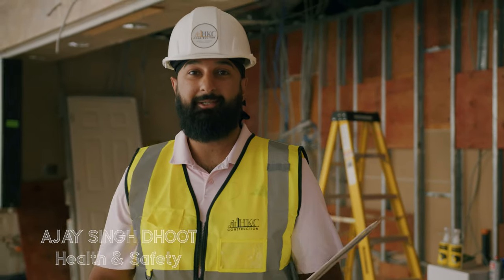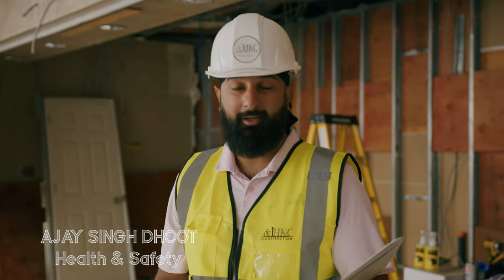Hard Hats & High Standards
INSIDE HKC

Meet Ajay, our dedicated Health & Safety Representative at HKC Construction. In this episode, Ajay takes us through his day-to-day responsibilities on-site, ensuring safety is always a top priority. From inspections to team training, see how he keeps our projects running smoothly and safely.